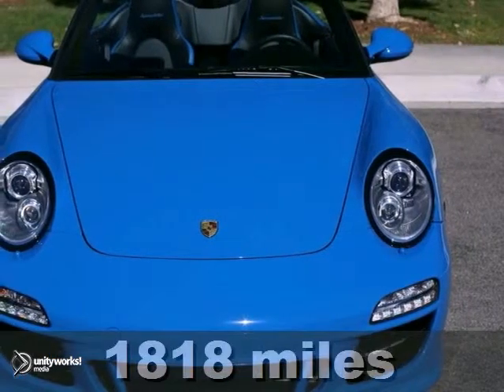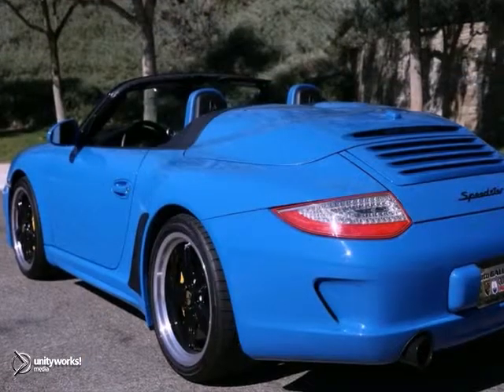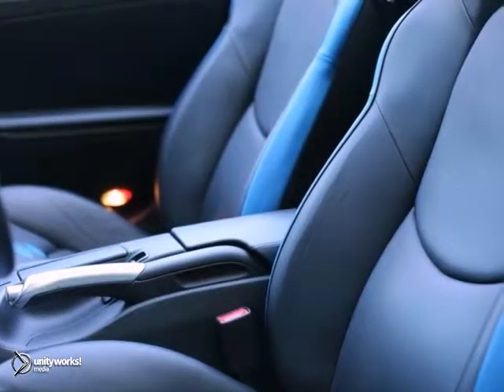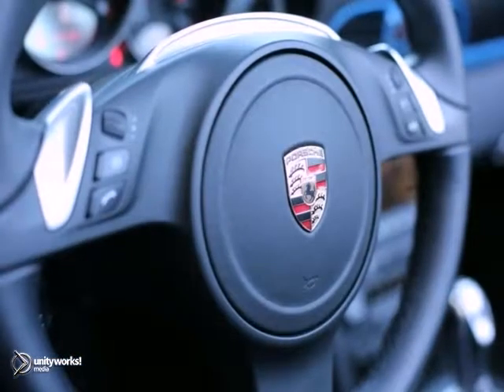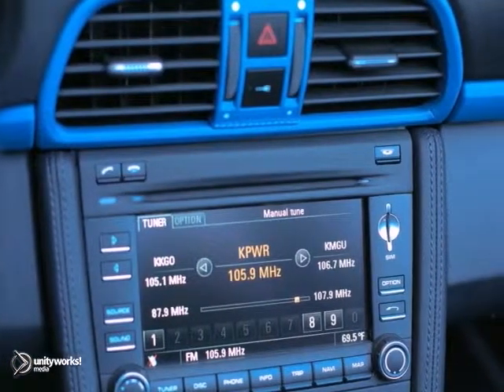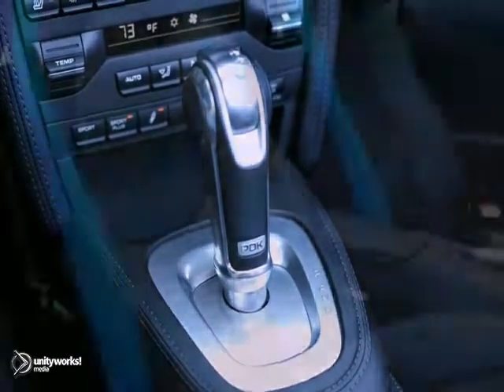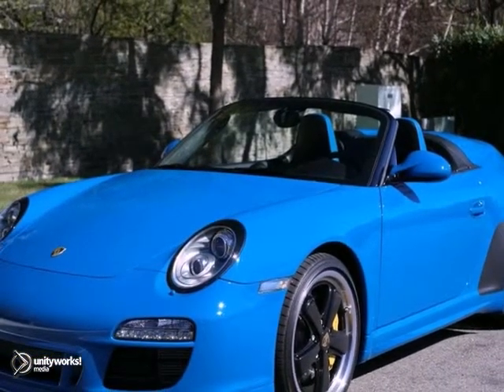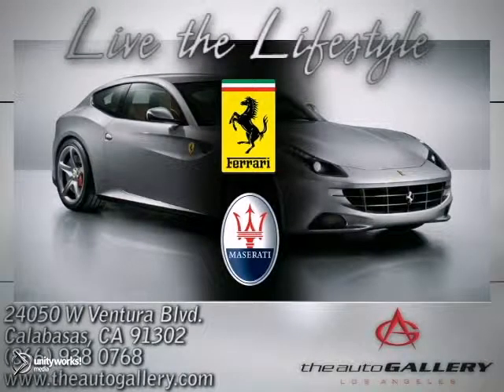2011 Porsche 911 Los Angeles Calabasas, CA UFB795586 - SOLD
Year: 2011
Make: Porsche
Model: 911
Trim: 2dr Speedster
Engine: 3.8L H6 24V GDI DOHC
Transmission: 7-SPEED PORSCHE DOPPELKUPPLUNG (PDK) AUTO TRANSMIS
Color: PURE BLUE
Interior: BLACK/PURE BLUE
Mileage: 1818
Stock #: UFB795586
ONLY 100 ALLOTTED TO US MARKET- SPORT CHRONO PACKAGE- PCM 3.0 W/ NAVIGATION- SIRIUSXM SATELLITE RADIO- The Auto Gallery is pleased to present this outstanding 2011 Porsche 911 Speedster Cabriolet with 7-Speed PDK Transmission. Finished in a Pure Blue Exterior with Black Convertible Top and a Pure Blue & Black Leather Interior, this 911 Speedster is simply outstanding! This Porsche has been very well maintained, recently serviced, and with only 1,818 miles, it is in immaculate condition! In addition to its luxurious standard factory equipment, this 911 Speedster boasts an extensive list of options that includes, SPORT CHRONO PACKAGE, PCM 3.0 W/ NAVIGATION, SIRIUSXM SATELLITE RADIO, Two-Tone Leather Interior, Fire Extinguisher, Multi-Function Steering Wheel and much more! The Porsche 911 Speedster is critically acclaimed for its precise steering, virtually every performance option available on the 911, and purest 911 open top experiences. This particular car features an enhanced chassis, engine and transmission via the Sports Chrono Package, a never get lost navigation system, and non-stop commercial free music 24/7 via SiriusXM satellite radio, making this a great buy. Take advantage of this opportunity as this beautiful 2011 Porsche 911 Speedster is being offered at an incredible price and WILL BE SOLD SOON! The Auto Gallery Porsche has inventory levels that exceed the average Porsche dealer by more than 500%. So please don't hesitate to call or visit our showroom with any questions you may have.

Address:
24050 W. Ventura Blvd.